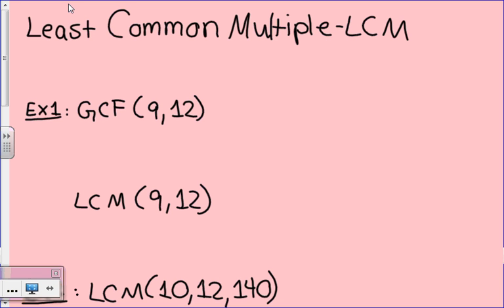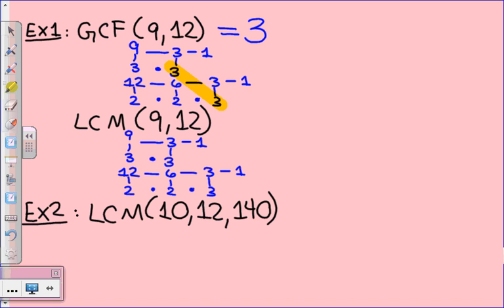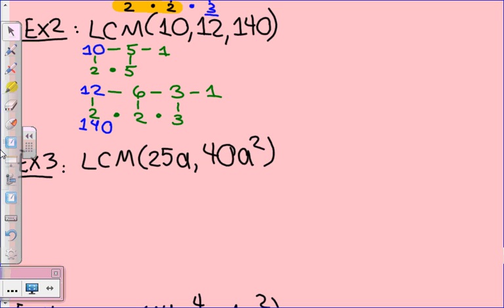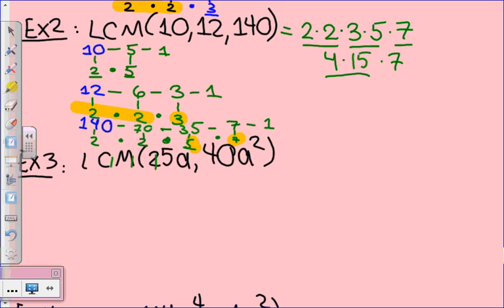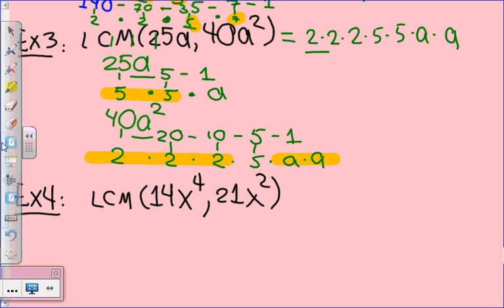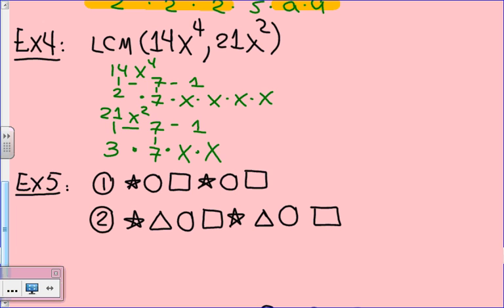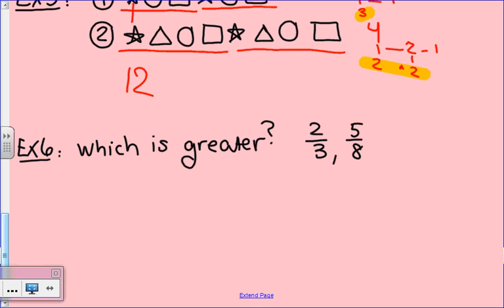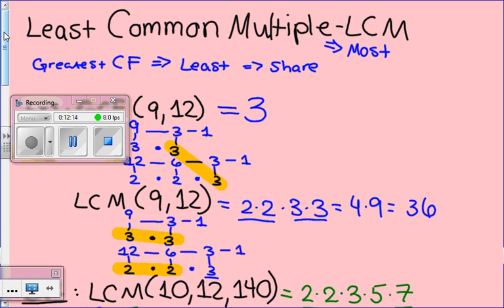Least Common Multiple